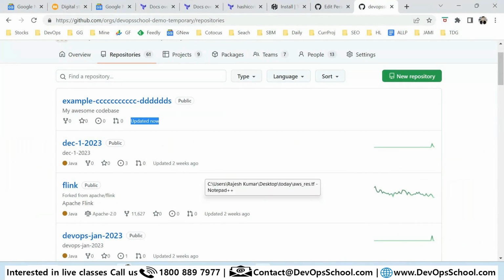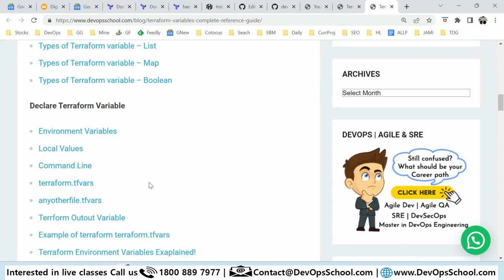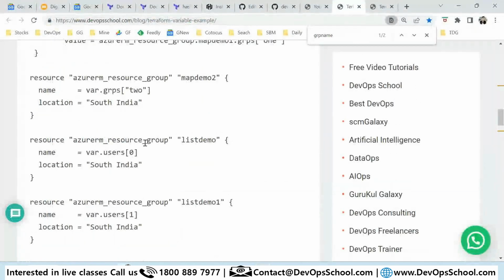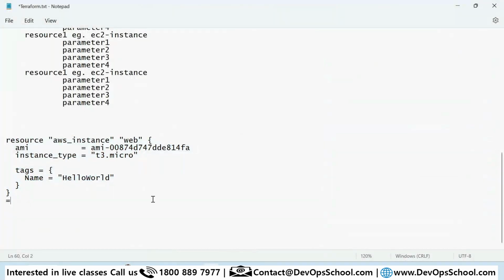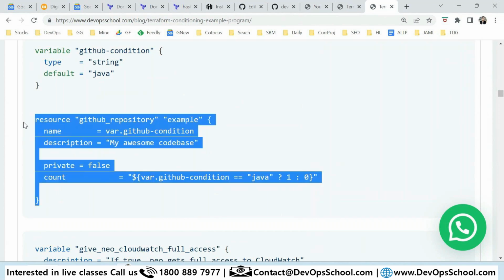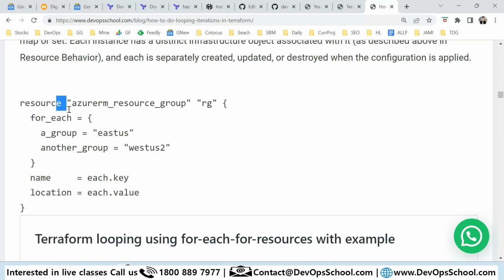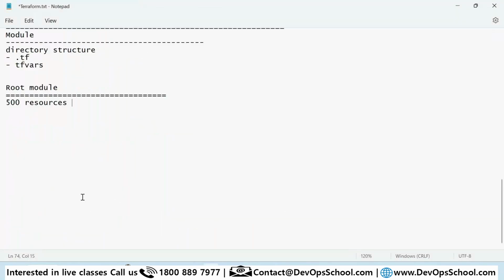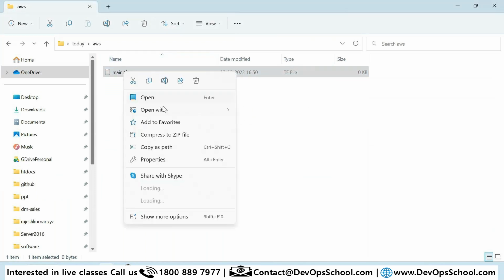Terraform Fundamental Tutorial 2023 | Part - 03/04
In this video tutorial we are going to teach you about Terraform which is quietly revolutionising DevOps by changing the way infrastructure is managed, and making it faster and more efficient to execute DevOps projects.

📚 Following are the topics covered in the video:
 👉 Introduction
 👉 What's the Scenario?
 👉 Terraform Components
 👉 Demo Time!
 👉 pdating Your Configuration with More Resources
 👉 Introduction
 👉 Terraform State and Update
 👉 What's the Scenario?
 👉 Data Type and Security Groups
 👉 Demo Time!

How to join Channel Membership:-

1. DevOps Certified Professionals (DCP)

2. Site Reliability Engineering Certified Professionals (SRECP)

3. DevSecOps Certified Professionals (DSOCP)

4. Master in DevOps Engineering (MDE)

5. Kubernetes Certified Administrator & Developer (KCAD)

6. GitOps Certified Professional (GOCP)

7. Master in Observability Engineering (MOE)

8. MLOps Certified

9. DataOps Certified Professional (DOCP)

10. AiOps Certified Professional (AIOCP)